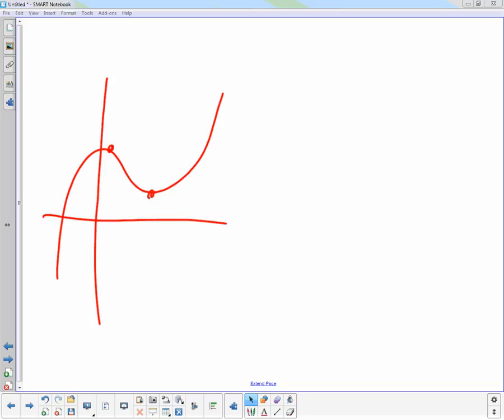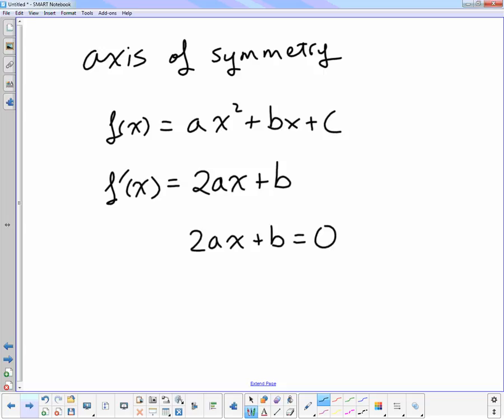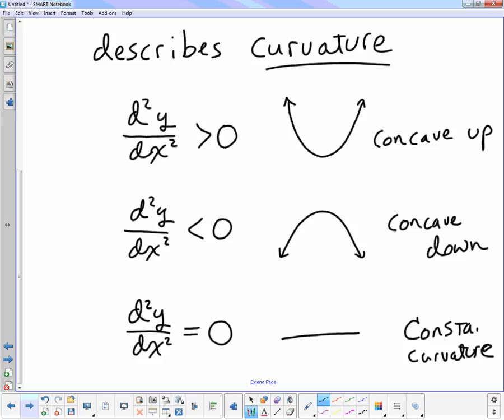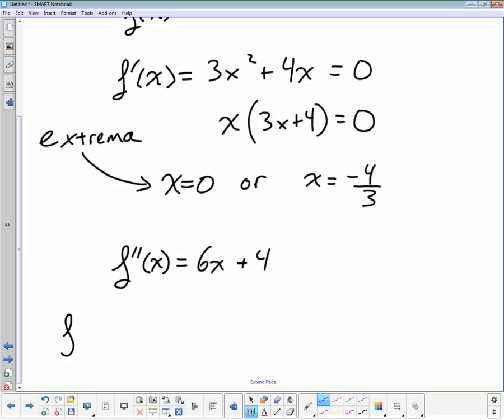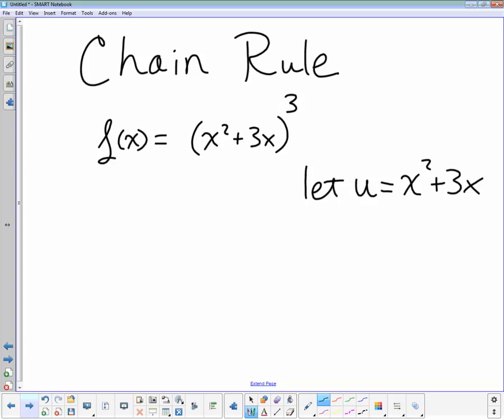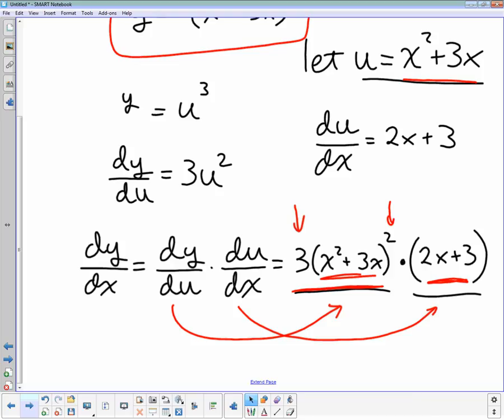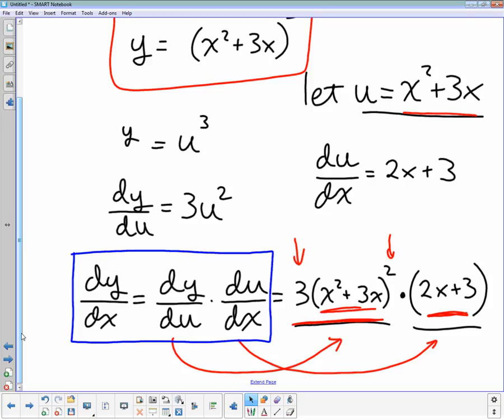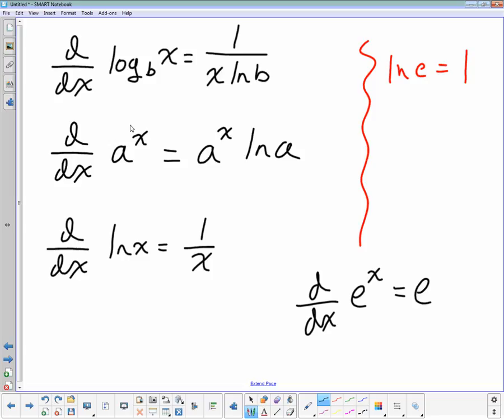HL 2 - Second Derivative and Chain Rule - Sep 15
First vs. Second Derivative
Think of the Chain Rule as unwrapping a birthday present!